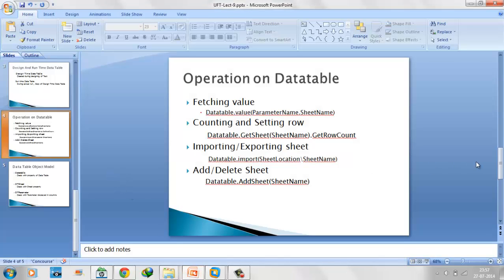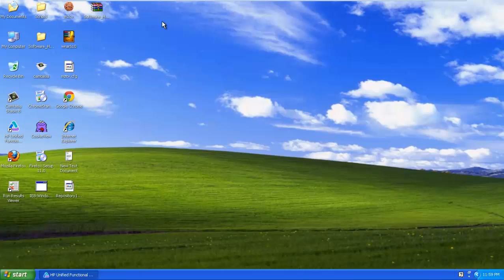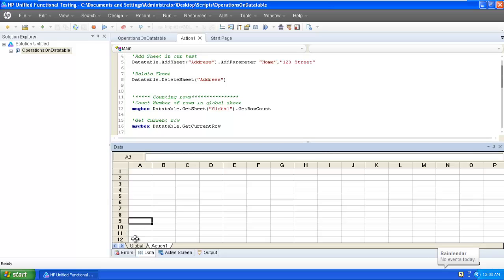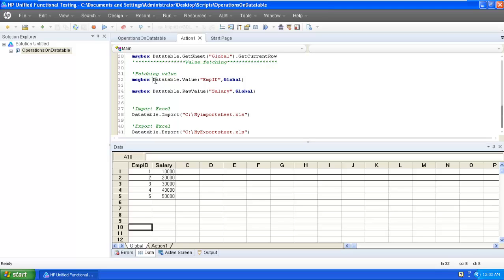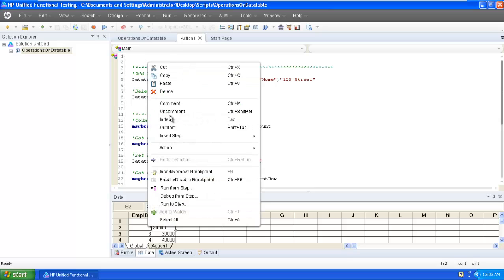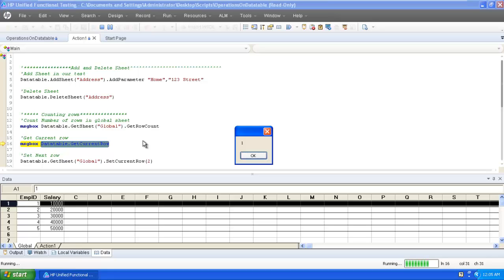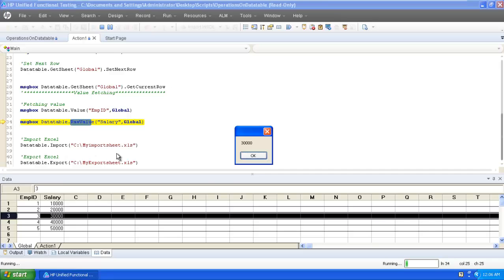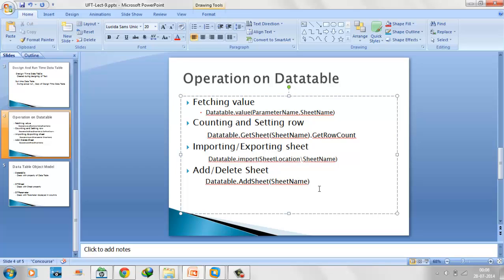UFT Datatable: Operation On Datatable